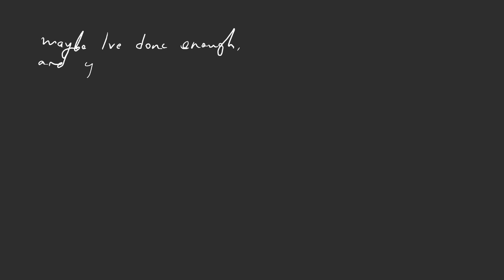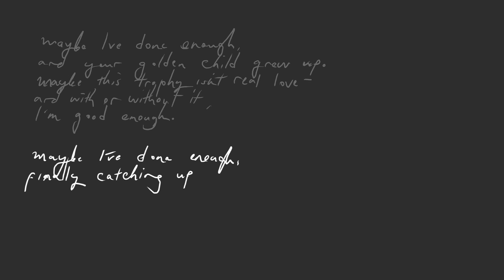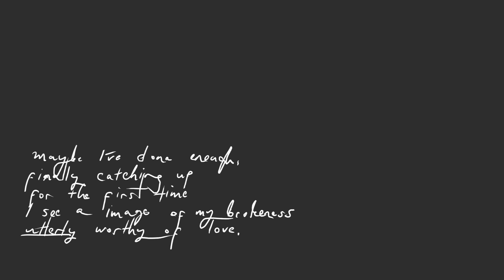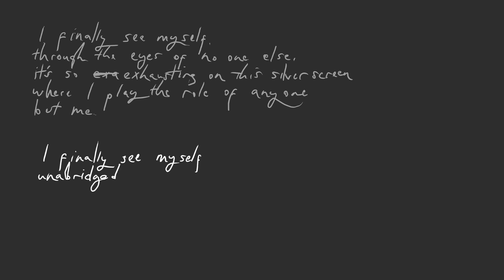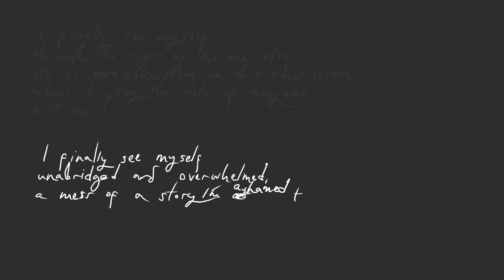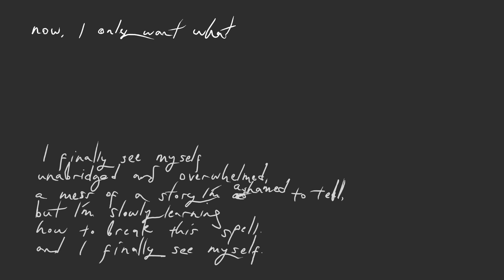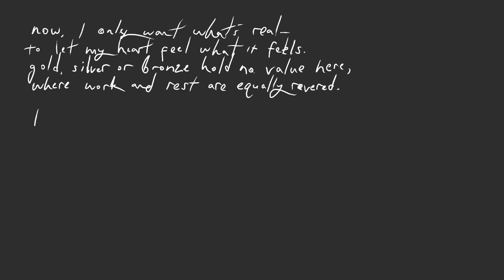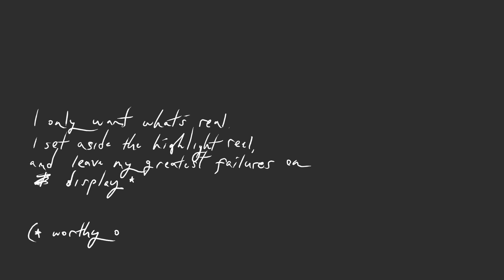Sleeping At Last - "Three" (Official Lyric Video)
"Three" is from Sleeping At Last's "Atlas: Year Two" project.

Produced by Wonderkind Studios (Huge thanks to Brian MacDonald!)
Wonderkindstudios.com
Handwriting by Ryan O'Neal